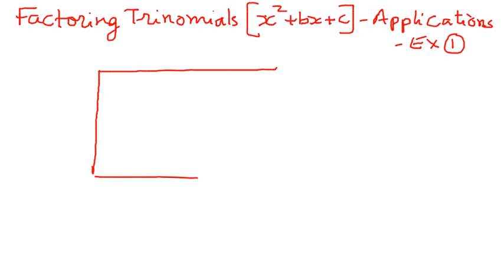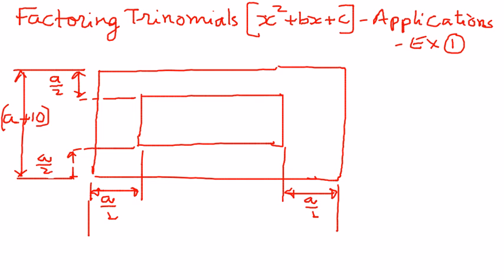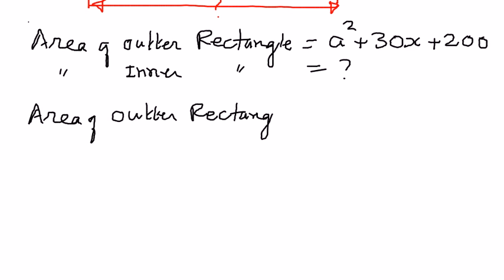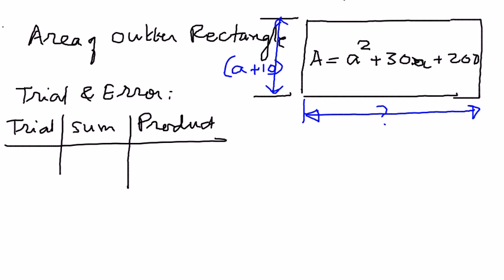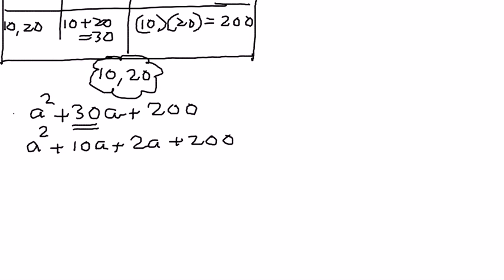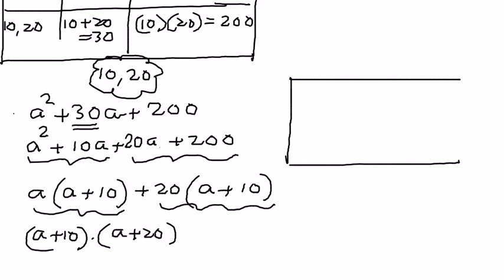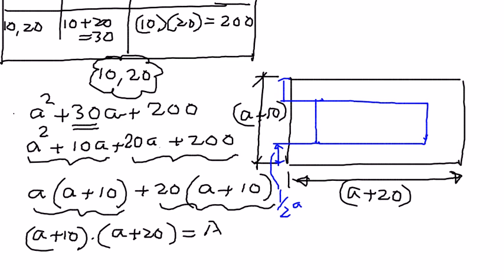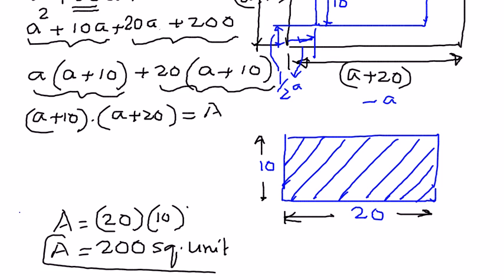Factoring Trinomials Applications Example 1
In this presentation we shall solve some application example problems related to Factoring Trinomials of the form [x2+bx+c].